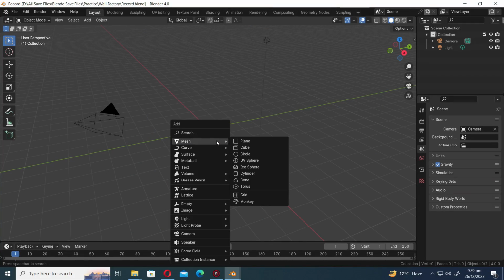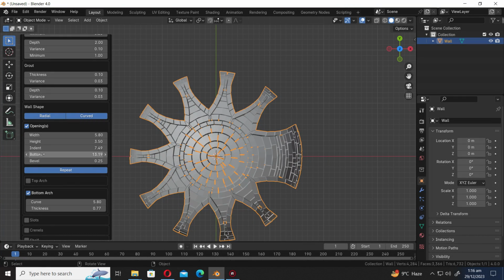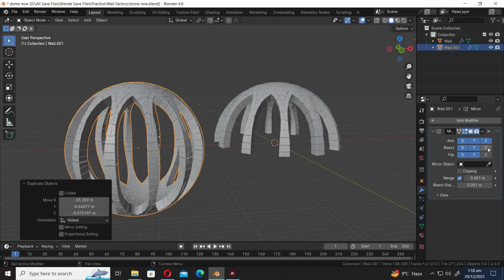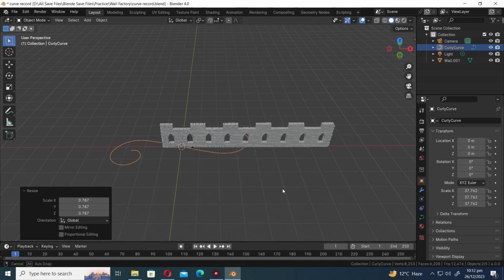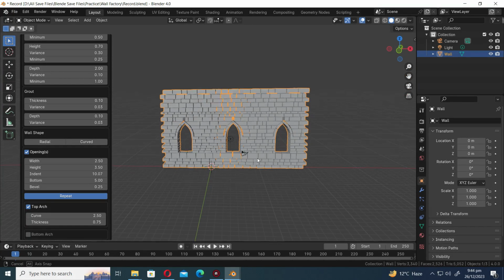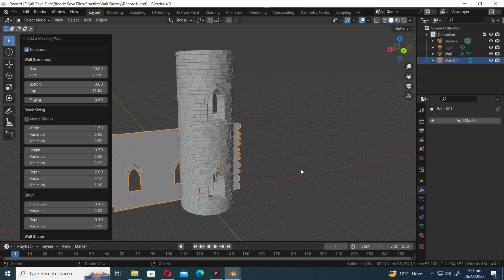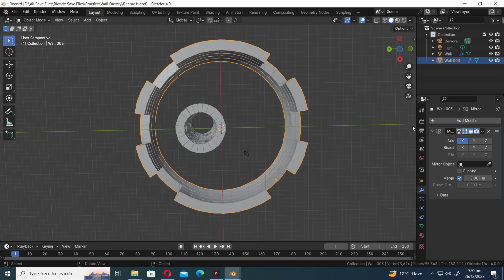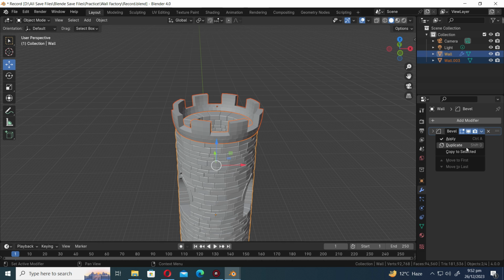Mastering Wall Factory Generator in Blender | blender tutorial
Discover the vast potential of Blender's Wall Factory Generator in this in-depth and engaging Mastering Wall Factory Generator in Blender tutorial! Dive into the intricacies of this powerful tool, as we navigate through the mesmerizing world of 3D modeling using the Add Mesh Extra Objects add-on.

Throughout this blender tutorial , we'll embark on an artistic expedition, unveiling the multitude of creative possibilities that the Wall Factory Generator offers. From crafting elaborate designs to exploring innovative techniques, you'll witness the fusion of this add-on with Blender's versatile toolkit.

This comprehensive guide isn't just about learning individual tools; it's an exploration of synergies. Witness the seamless integration of Wall Factory Generator with an assortment of Blender's most dynamic tools and modifiers. Master the art of the Mirror Modifier, Bevel Modifier, and Curve Modifier, and unlock the potential of tools like Simple Deform and Curve Objects to sculpt breathtaking models.

Ideal for beginners seeking an immersive introduction and seasoned artists aiming to expand their modeling repertoire, this tutorial caters to all skill levels. Immerse yourself in the world of stylized modeling, where basic shapes metamorphose into intricate, awe-inspiring designs using Blender's comprehensive functionalities.

Delve deep into the nuances of Blender's hard surface modeling, navigating from foundational techniques to advanced methodologies. Traverse the Blender 3D software landscape and tap into the vibrant Blender Artists' community, enriching your modeling prowess and fostering a deeper understanding of the craft.

Prepare to channel your creativity and precision as we explore the captivating realm of Blender 3D modeling. This tutorial isn't just about software skills; it's a transformative journey from novice to proficient creator, unlocking the boundless potential of Wall Factory Generator in Blender.

Whether you're an aspiring artist seeking a gateway into the world of 3D or a seasoned creator in search of new insights, this tutorial promises an expansive repository of knowledge, expert tips, and groundbreaking techniques. Join us on an adventure and explore the endless horizons of Wall Factory Generator in Blender!